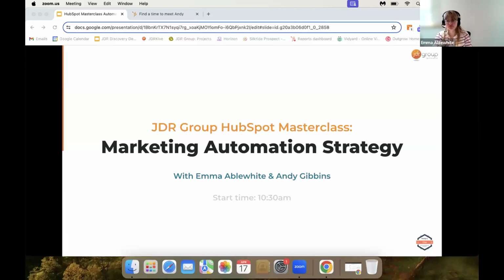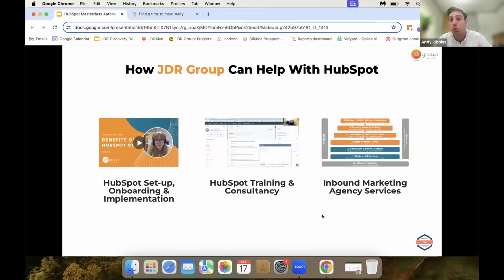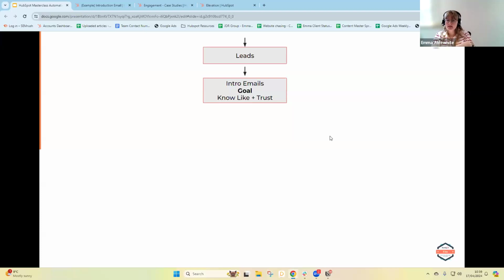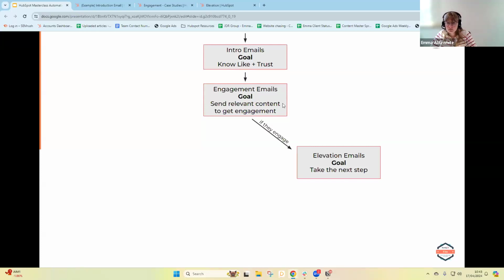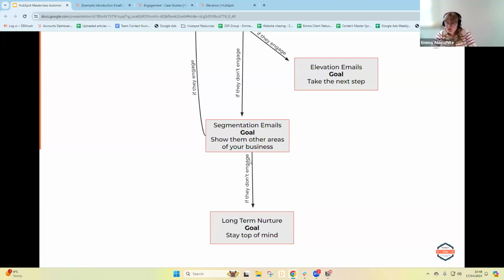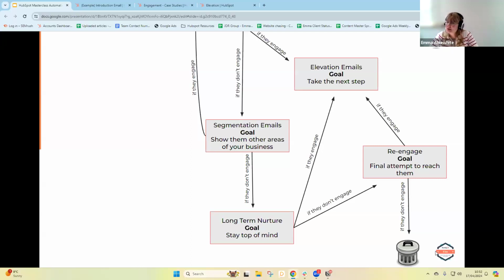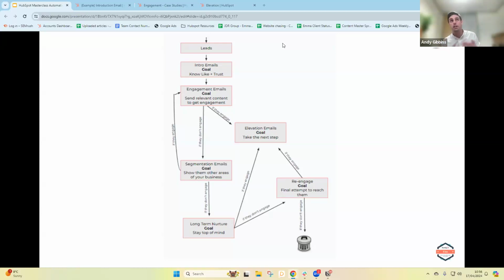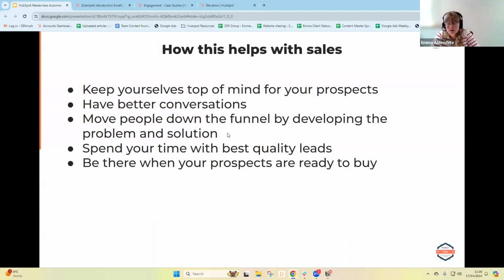Marketing Automation Strategy - How To Use Automated Lead Nurturing With HubSpot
Join Andy Gibbins & Emma Ablewhite from The JDR Group as they share another 30-minute HubSpot masterclass webinar. In this session, you'll get a deep dive into HubSpot's Workflows tools, showing you how to use Workflows to nurture and stay in touch with your leads.
You'll also get an insight into the strategy we use in our own marketing and with clients to stay in touch and nurture leads using HubSpot's marketing automation.

JDR Group are a digital marketing agency that specialise in helping business to business (B2B) companies to get more traffic to their websites, more leads, and more sales. and subscribe to the Digital Prosperity Blog